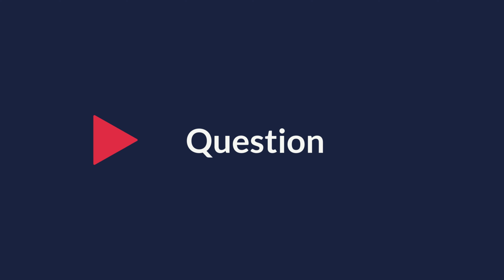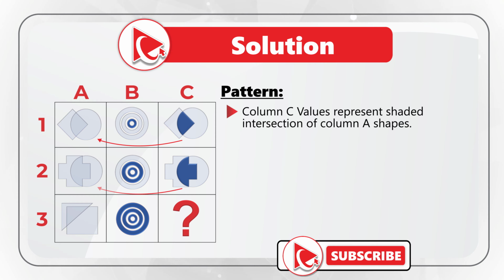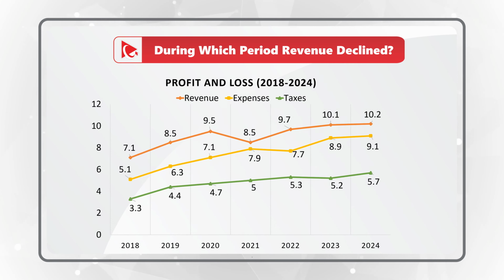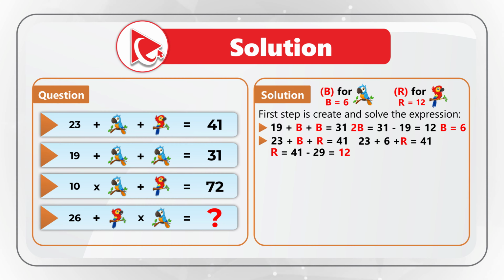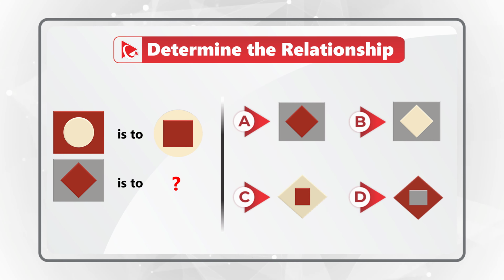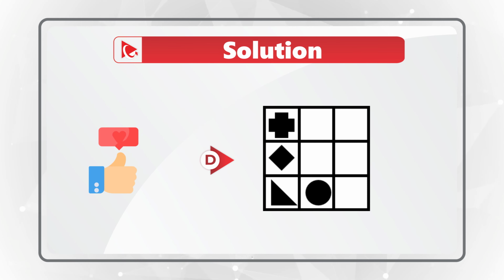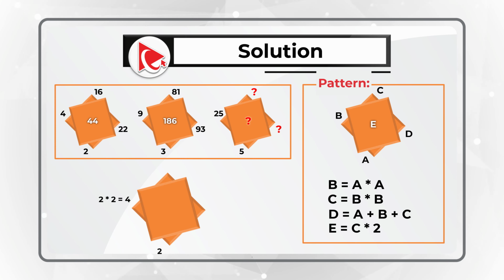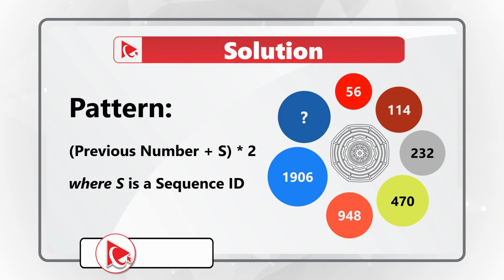How to Pass TJ MAXX & TK MAXX (TJX) ASSESSMENT TEST - Questions and Answers with Solutions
TJ Maxx and TK Maxx are discount department store chains that offer brand name and designer products at a lower price than traditional retail stores. They are owned by the same parent company, TJX Companies, Inc.

TJ Maxx operates primarily in the United States, while TK Maxx operates primarily in Europe. Both stores offer a wide variety of products, including clothing, accessories, beauty products, home goods, and more, and often feature products from well-known brands at a discounted price. The stores are known for their "treasure hunt" shopping experience, where shoppers can find unexpected deals and unique items.

TJX Companies is a leading off-price apparel and home fashions retailer in the U.S. and worldwide. TJX owns T.J. Maxx and Marshalls (combined, Marmaxx), HomeGoods, Sierra, and Homesense, as well as tjmaxx.com, marshalls.com, homegoods.com, and sierra.com, in the U.S.; Winners, HomeSense, and Marshalls (combined, TJX Canada) in Canada; and T.K.

Very frequently TJX Companies would like to test job candidates before hiring and uses Aptitude Assessment Test to determine candidate’s fit for the position as part of the employment process. Learn how to get ready for Assessment Test that you might encounter as part of employment process. In this tutorial you will learn typical assessment exercises, asked during interview assessment test.
[The TJ MAXX & TK MAXX (TJX) Assessment Test is a key part of the hiring process for retail roles across the TJX family of stores. It evaluates your workplace behavior, customer service instincts, and problem-solving skills to determine if you're a strong fit for their fast-paced retail environment.

💼 What It Typically Includes:
✅ Situational Judgment Questions: Test how you would handle common retail scenarios involving customers, coworkers, and supervisors.
🛒 Work Style Assessment: Evaluate your personality traits, work habits, and team compatibility.
🔢 Basic Math & Reasoning (Optional): Some roles may include basic cash handling or logic questions.

📦 Attention to Detail: Spot pricing or inventory errors—essential for retail accuracy.

📝 Example Question:
“A customer is upset because they couldn’t find an item that was on sale. What do you do?”
A) Tell them it’s not your problem
B) Apologize and offer to help them look for a similar item
C) Tell them to speak to a manager
D) Ignore them and continue working

Correct Answer: B – This shows initiative, empathy, and customer service awareness.

📘 To succeed, practice thinking quickly, acting politely, and showing that you can thrive in a customer-first retail setting.